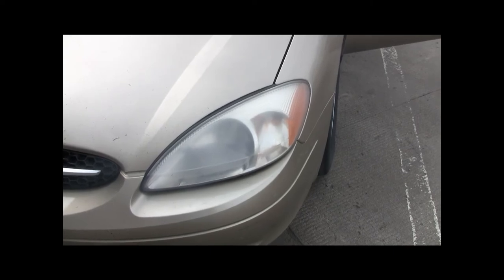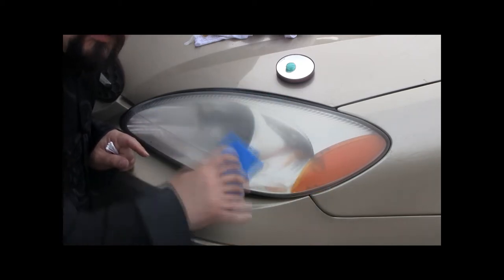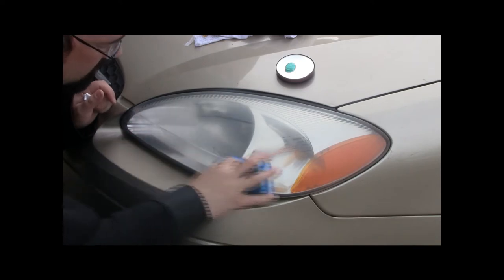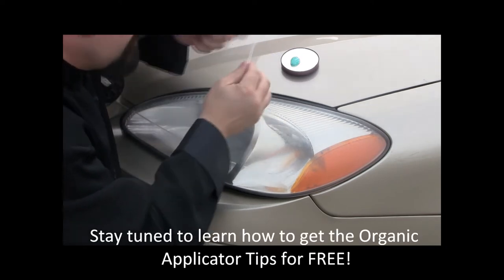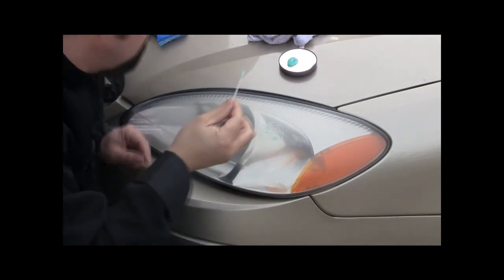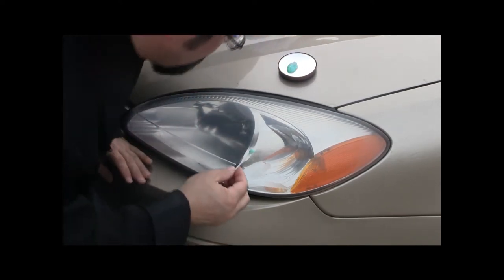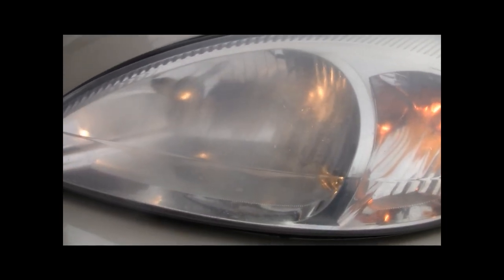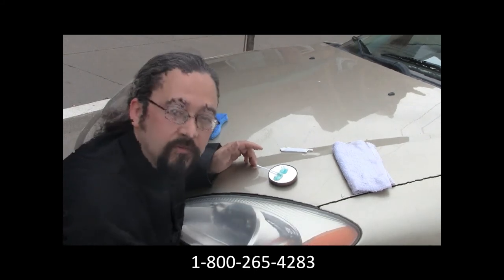FluoroClear Headlight Clarifier Infomercial Hilarious--with outtakes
ImaginaryColours.com is proud (or maybe ashamed) to bring you our latest educational video. This gives instruction on how to clarify the foggy or frosty look of old headlamp covers. Clear covers will improve your headlights' effectiveness and thus, your safety on the highways.

This video is serious instruction but given with a humorous twist.

There are about three minutes of outtakes to watch, too. Hope you enjoy it. Your comments are appreciated.